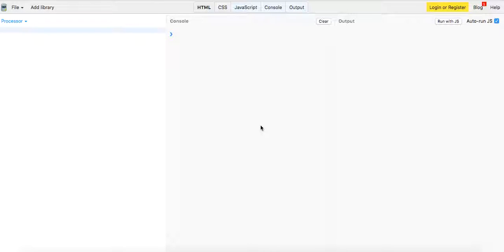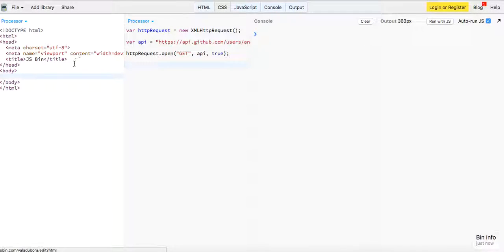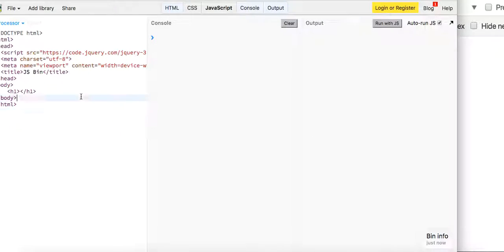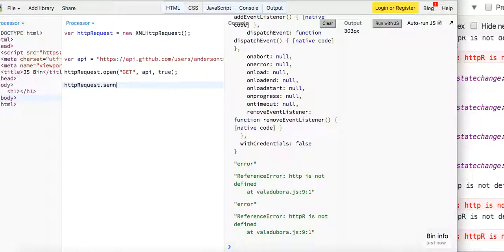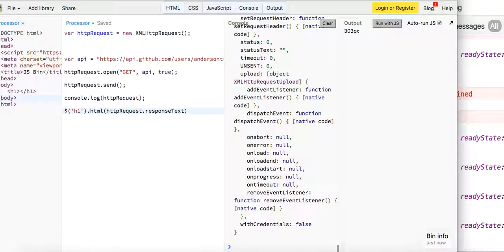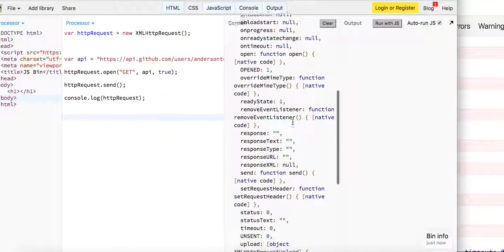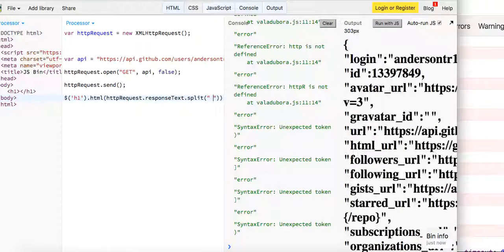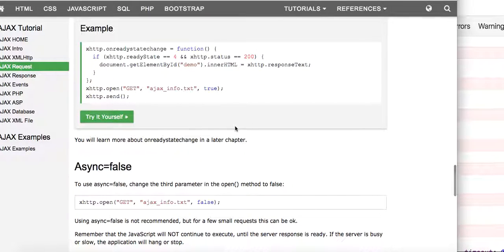How To Create A Vanilla HTTP Request With JavaScript